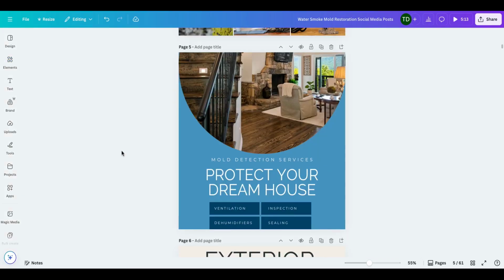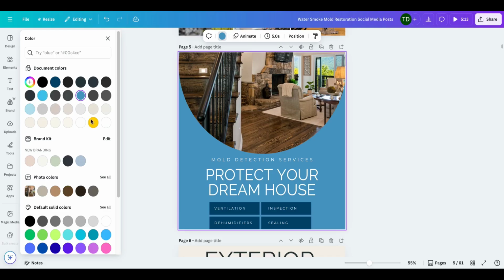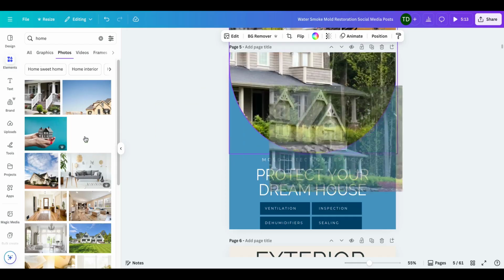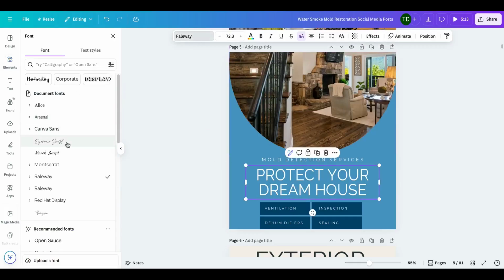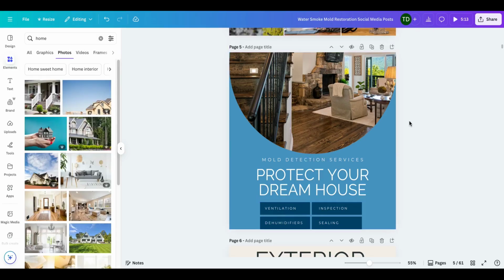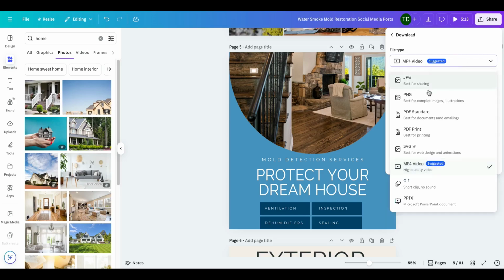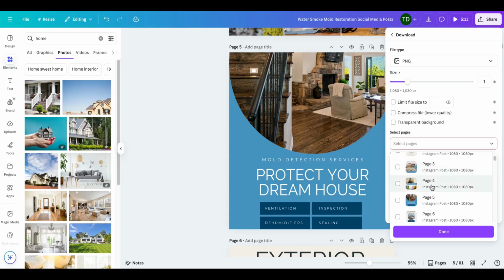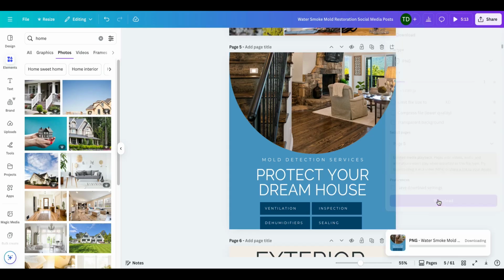How to Download Individual PNG Posts from Canva Templates for Social Media (Quick Tutorial!)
Want to save just ONE post from your Canva template instead of the whole batch? In this quick step-by-step tutorial, I’ll show you exactly how to download a single PNG image from your Canva social media template — perfect for when you only need one post at a time!

In this video you’ll learn:

How to select and download an individual post in Canva

Save time and keep your social media workflow streamlined with this easy Canva hack!